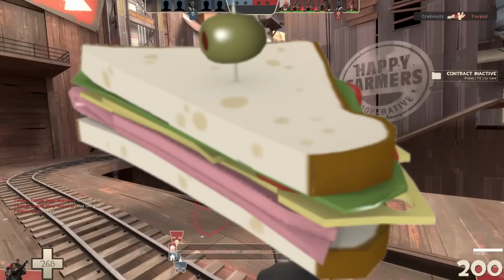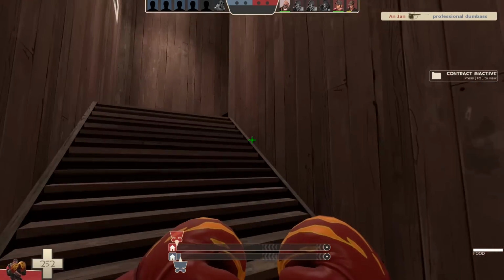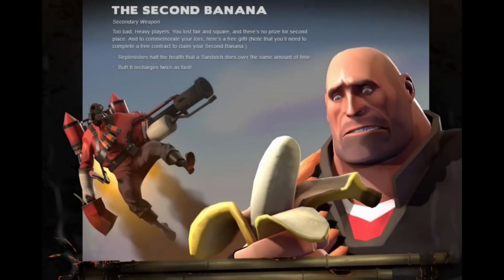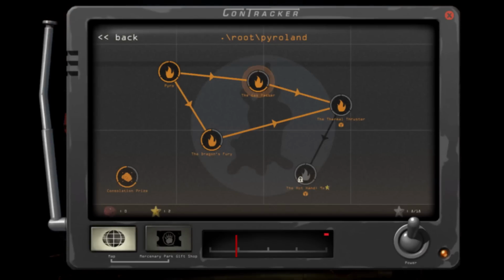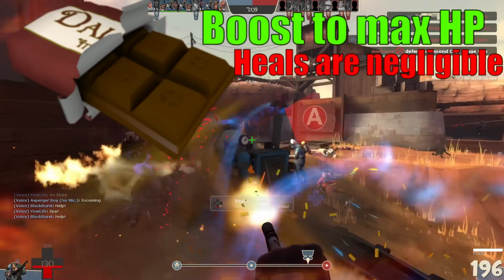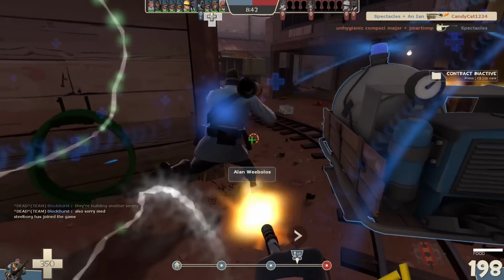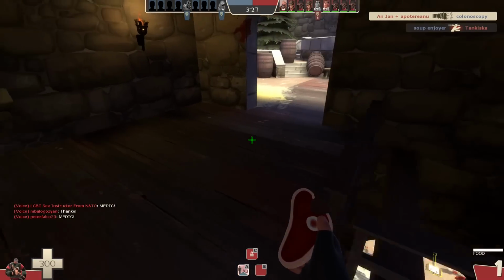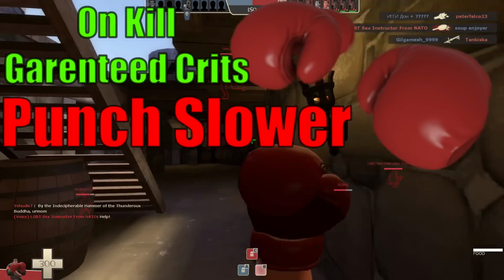{TF2} How to Killstreak with the Lunchboxes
Does the idea of using a shotgun alongside a minigun seem redundant to you? Do you wish to be able to heal yourself and your team but refuse to play medic? Do you want to pack a snack into battle in this FPS? If you said yes to any of the Following sit back and relax for I am An Ian and this is my TF2 How to killstreak series where we look at the best and worst TF2 has on offer and I show you how to get a killstreak with it because everything is a bad ideas until it works, and today we will be covering the heavy lunchbox items.

Timestamps for Convince
Sandvitch 0:45
Banana 3:58
Dalaokos Bar 6:09
Steak 9:16